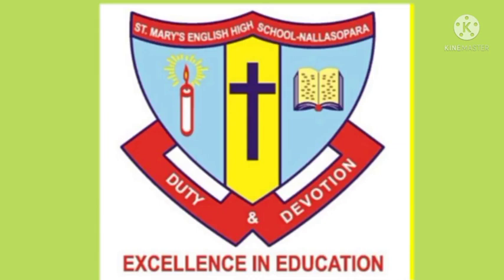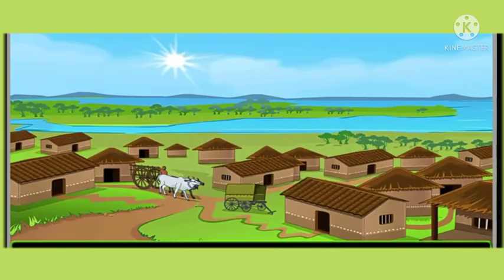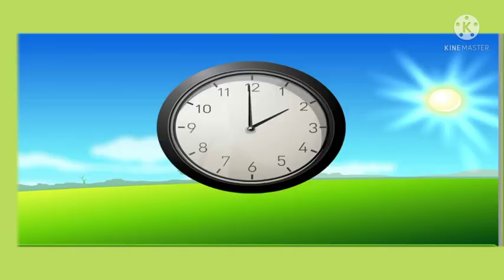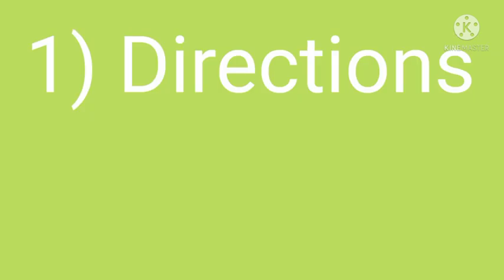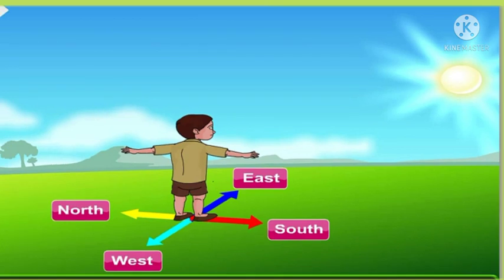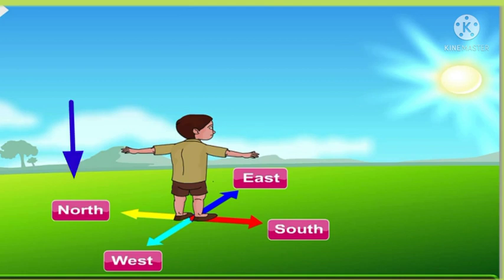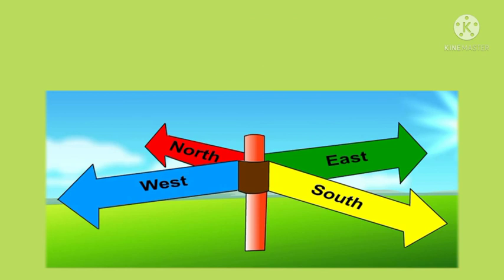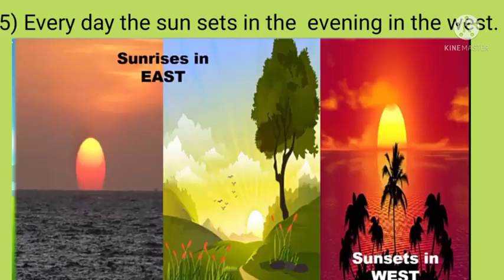Std : 2.Sub : EVS.Ls. no.13 Direction, Distance and Time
Video On Direction, Distance and Time